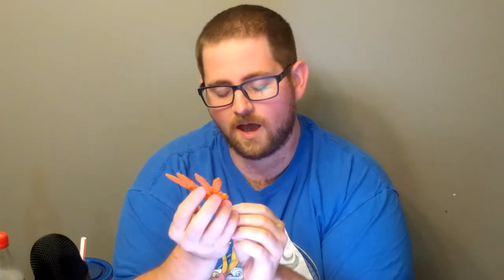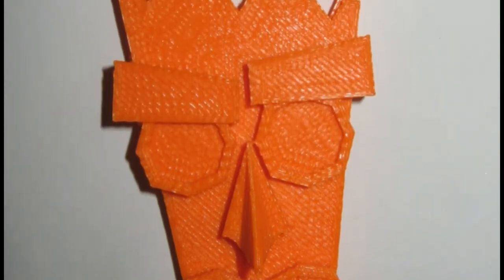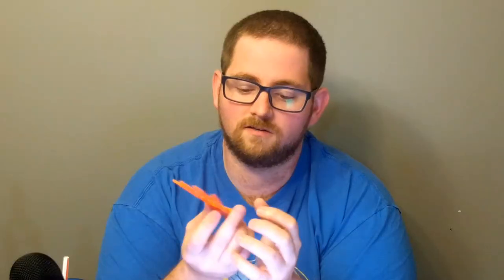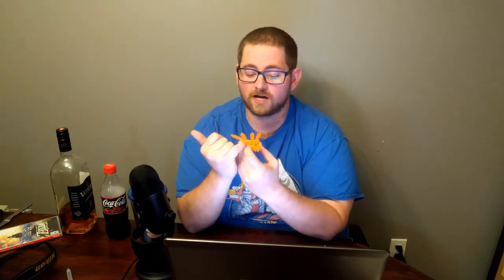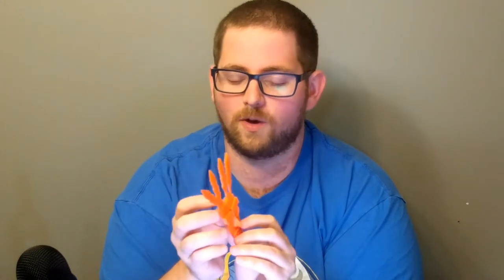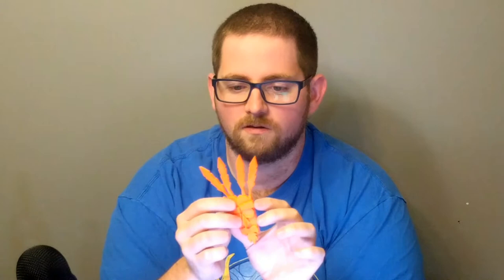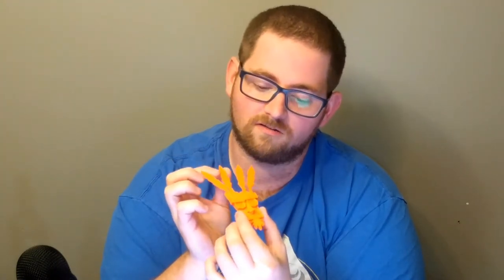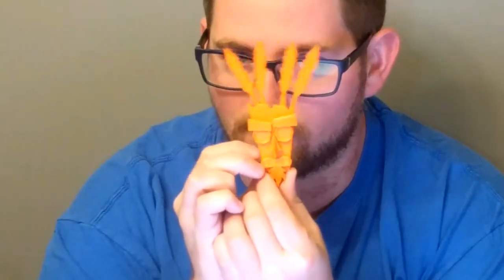Make a Model Monday - The Aku Aku Mask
I received a request from Adam Brassard that I couldn't turn down! Here's the Aku Aku Mask